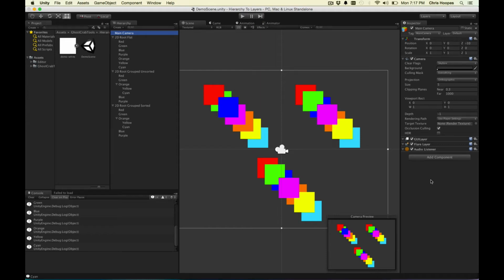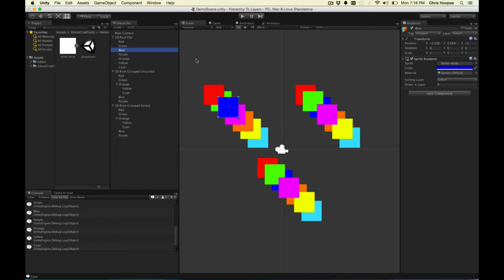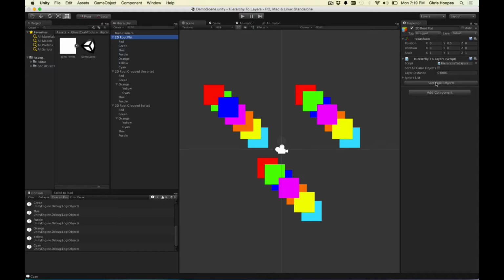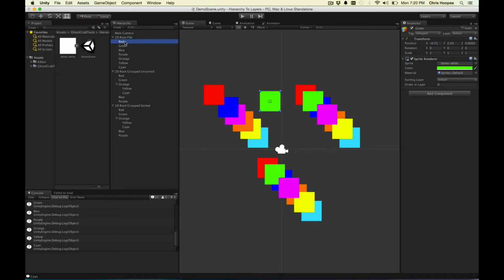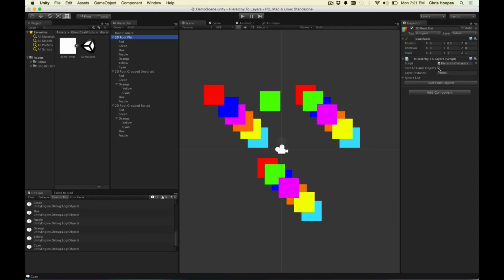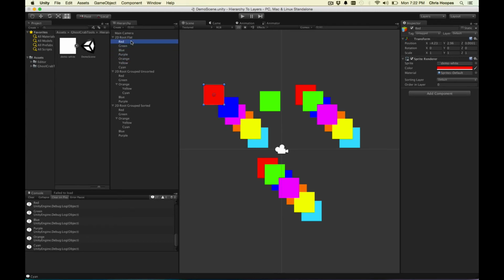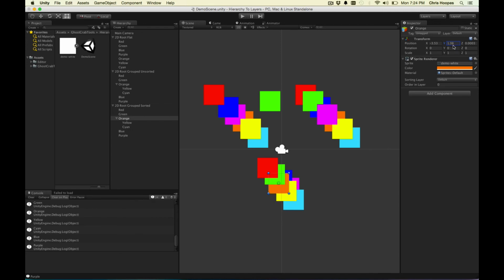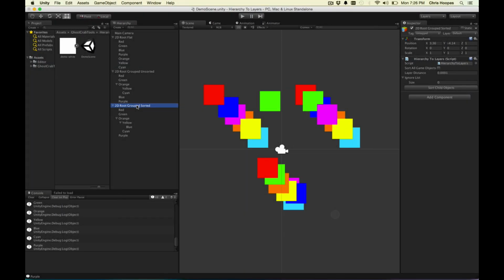Ghost Crab Tools - Hierarchy To Layers Demo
A short video demonstrating the Hierarchy To Layer script which lets 2D Unity devs harness the project hierarchy to control the rendering layers of objects in the scene. The script isn't released yet, I'm just looking for some feedback and questions either regarding the name of the script or functionality. Please comment here or hit me up on Twitter @GhostCrabGames. Thanks!